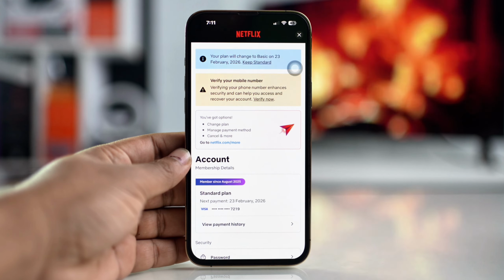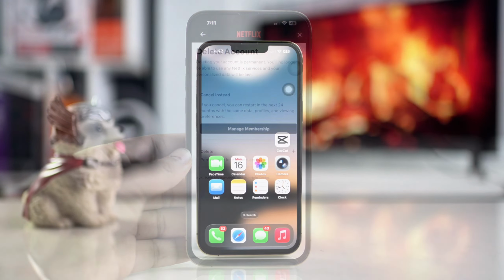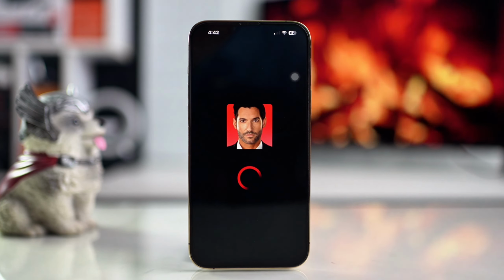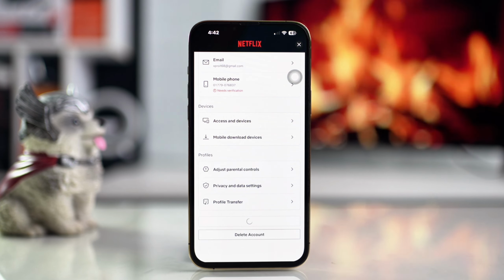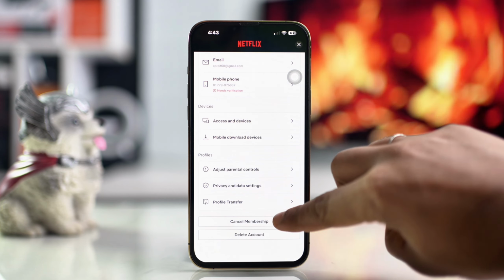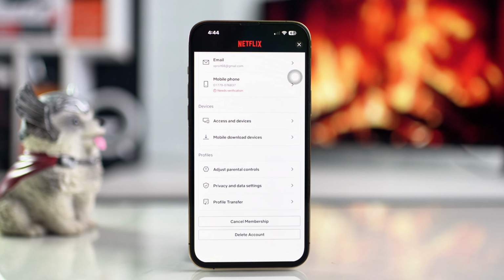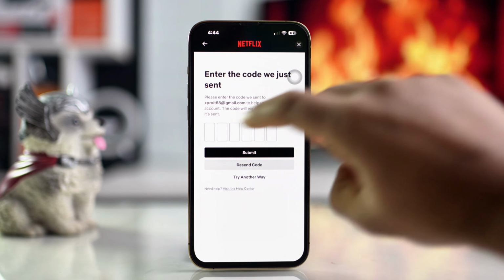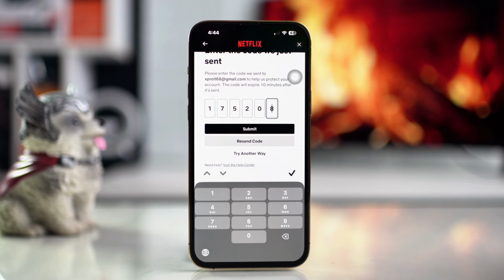How To Delete Netflix Account On iPhone | Delete Netflix Account Permanently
Are you trying to delete your Netflix account on your iPhone but can’t find the right option?

Many users struggle because Netflix doesn’t allow full account deletion directly from the app, which can make the process confusing. In this video, you’ll learn the exact step-by-step method to cancel your Netflix subscription and permanently delete your account using your iPhone.

We’ll walk you through how to stop your active subscription, access the correct settings through Safari or your browser, and ensure your account is completely removed. Whether you want to stop billing, switch accounts, or take a break from streaming, this guide covers everything you need in a simple and easy way.

By following this method, you’ll avoid common mistakes that keep accounts active even after cancellation. Make sure you watch till the end so you don’t miss the final step required for permanent deletion.